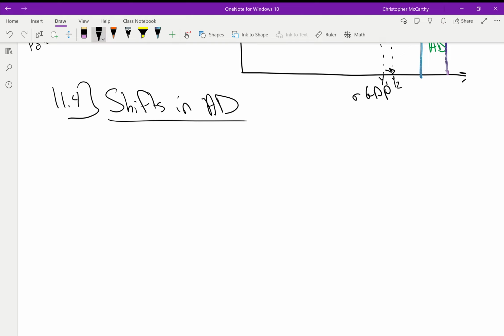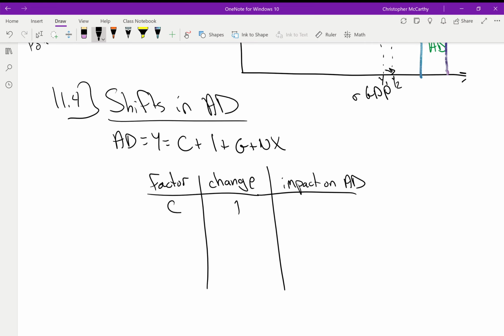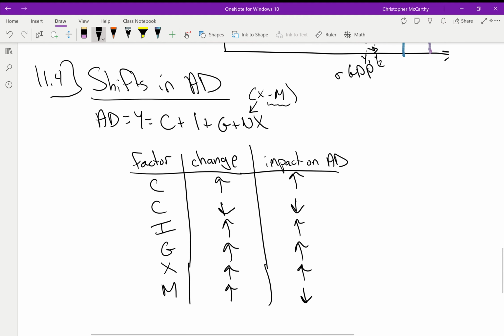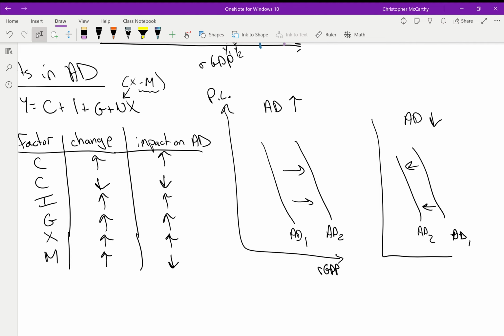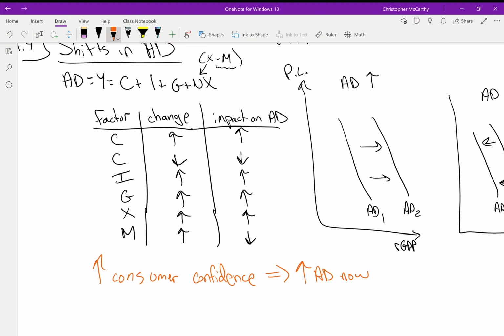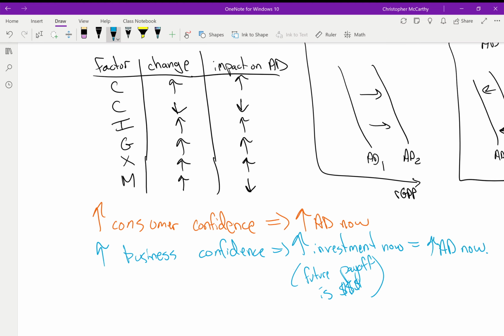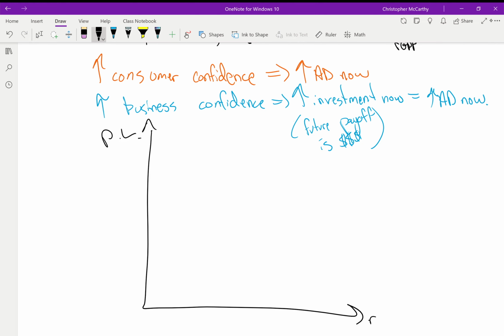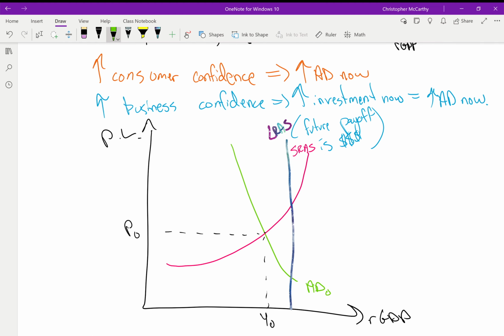11.4 Shifts in Aggregate Demand (AD)